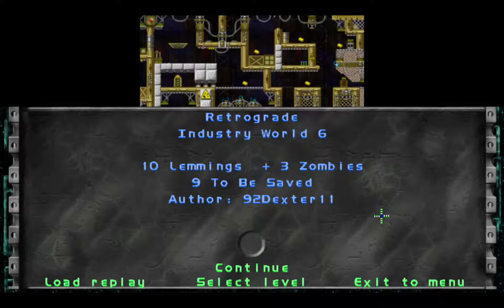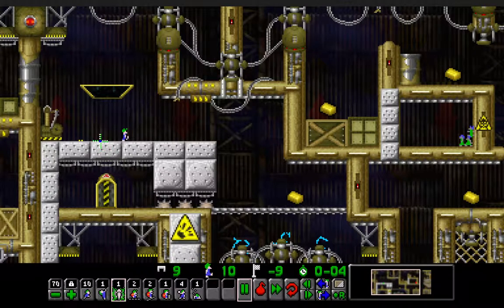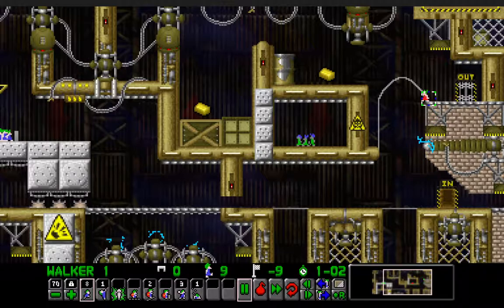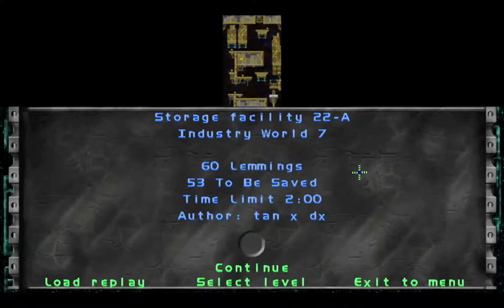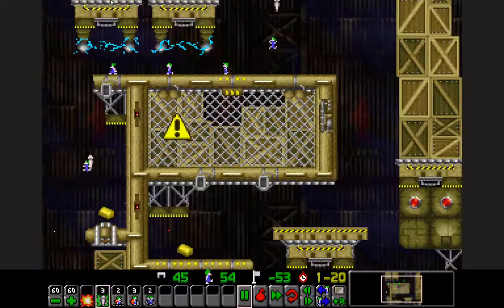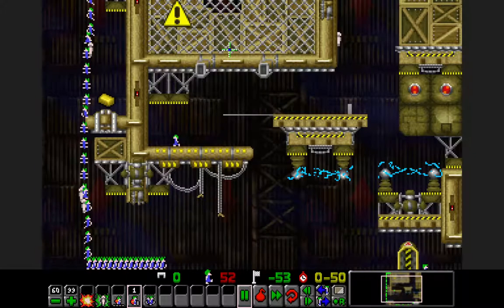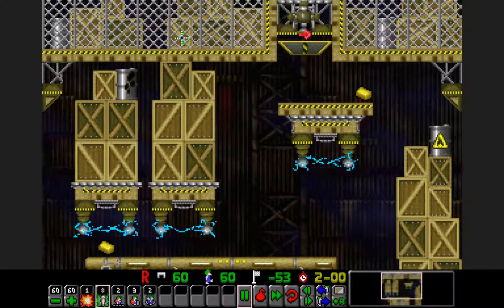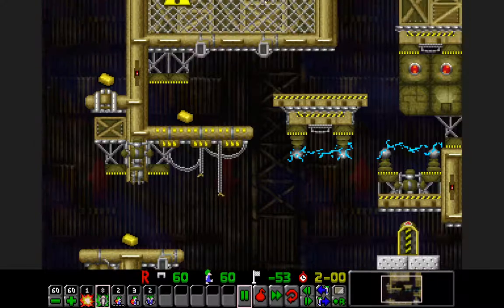LemRunner LP Part 25 (Industry World 6 + attempt Industry World 7)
Part 25 of my LemRuner LP. 1 more level solved, and an attempt at the second one, but a no solve. Industry World 6 wasn't as bad as I thought it would be. I don't know if my solution is exactly intended, as I feel some parts of it was unintended.

Industry World 7 I will need more time to think on. Some attempts would had worked, except I would be one short of the requirement once again.

I think I'm actually in error at the end of this video. I will have 3 more levels to go after Industry World 7, not 2. For some reason, I thought I had 2 levels solved before I got stumped on the third one. Oops! XX

0:00 - Introduction
0:32 - Industry World 6
16:32 - Industry World 7